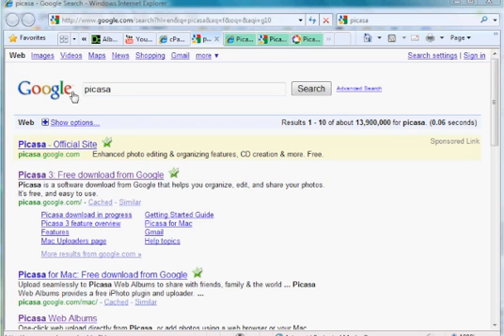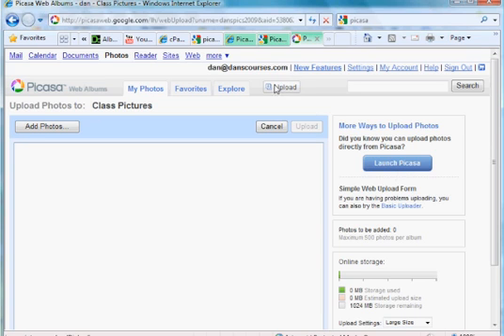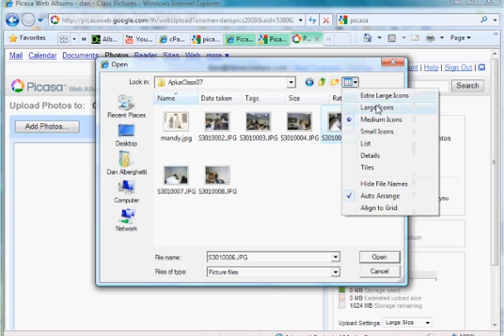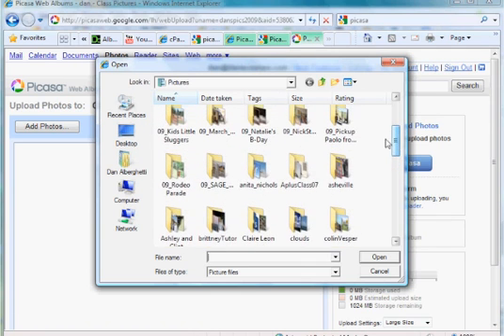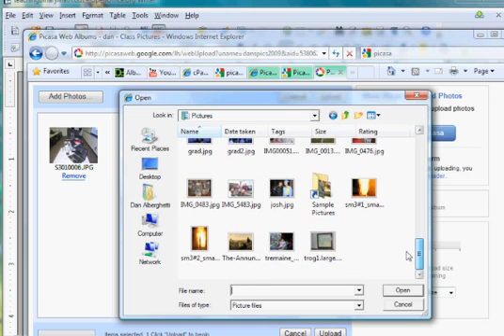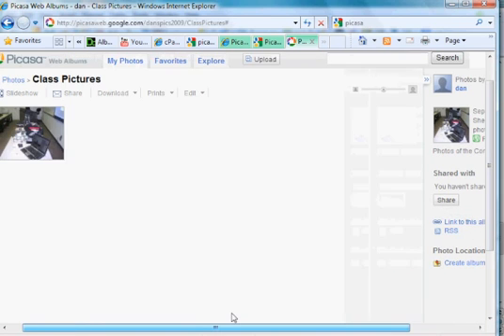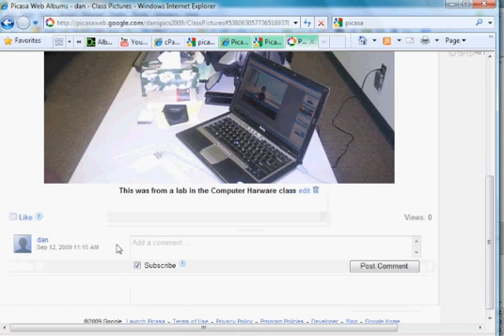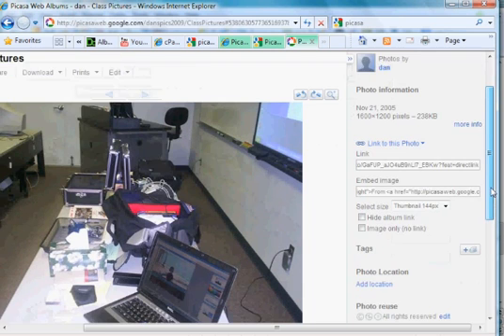How to install and use Picasa - Part 3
A tutorial on installing and using Picasa to create your own web photo albums